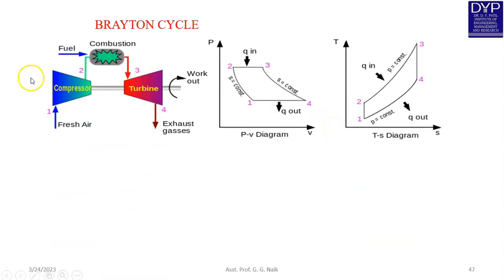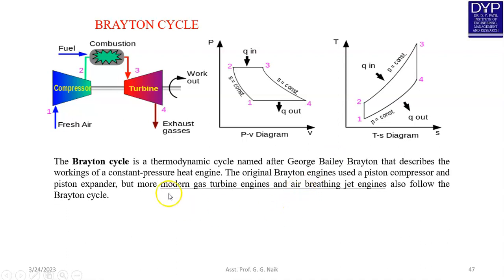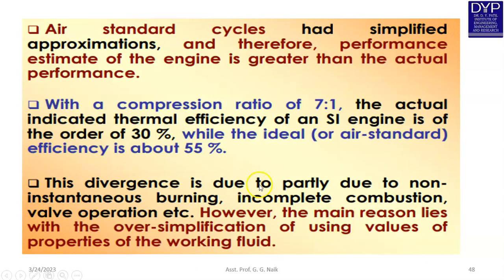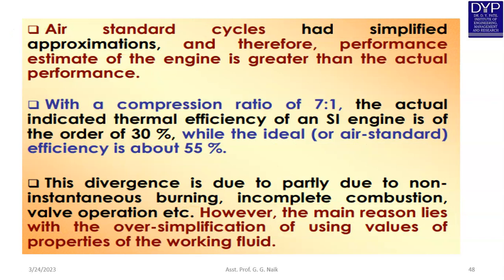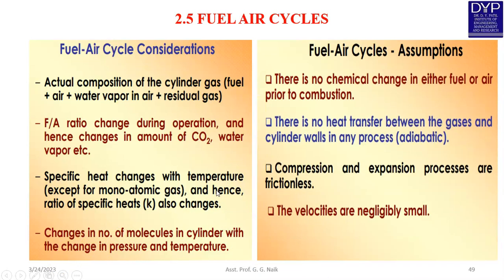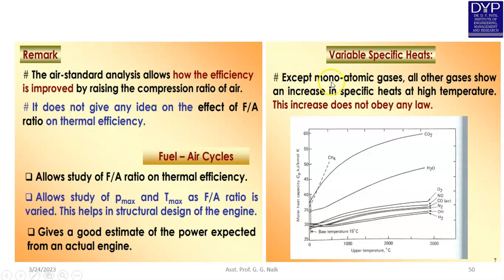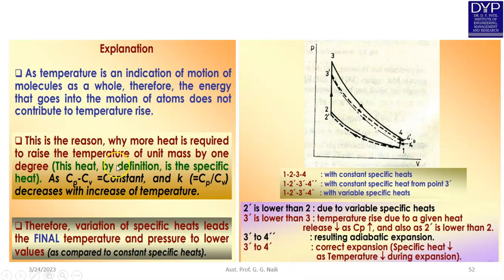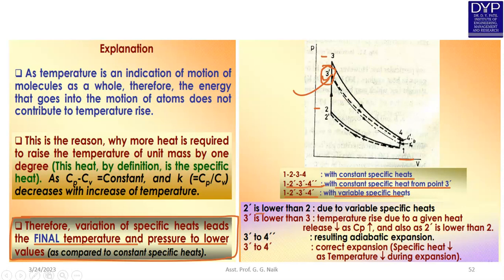FUEL AIR CYCLE ANALYSIS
BRAYTON CYCLE
FUEL AIR CYCLE ASSUMPTION
VARIABLE SPECIFIC HEAT